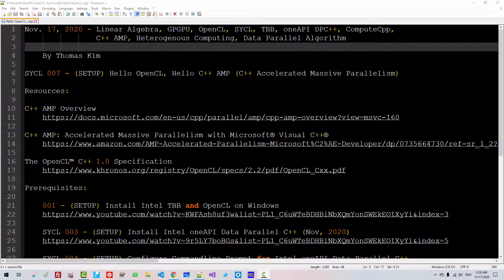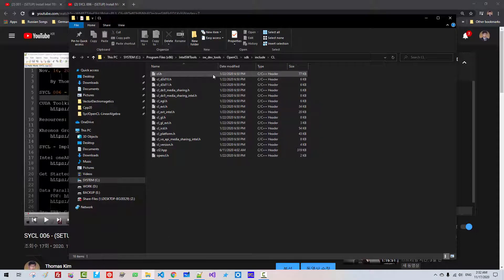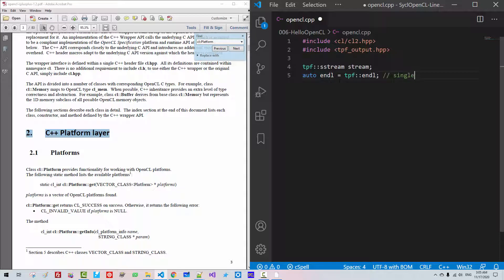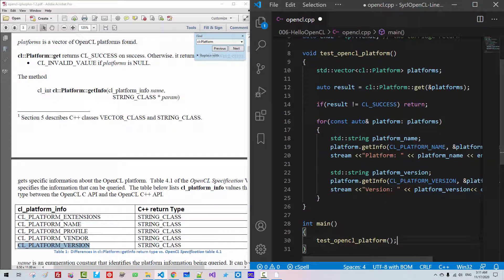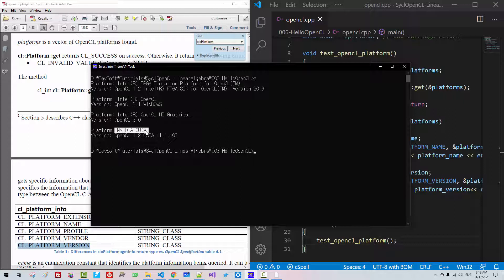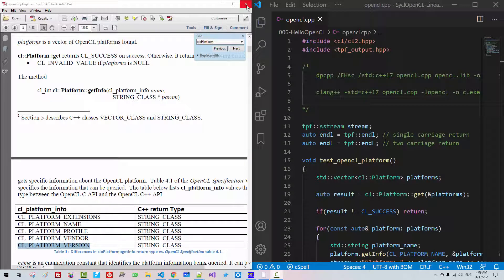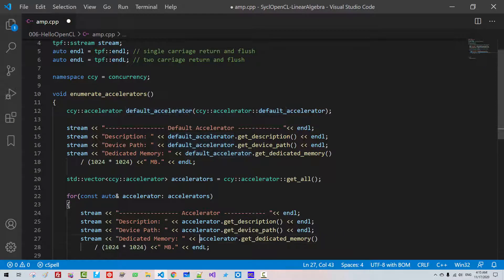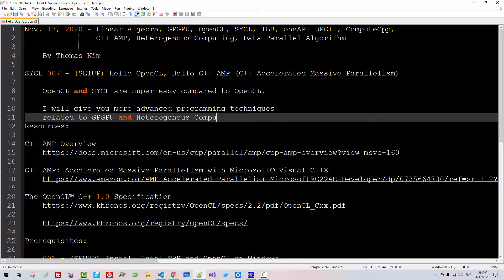SYCL 007 - (SETUP) C++ Accelerated Massive Parallelism, Hello OpenCL, Hello C++ AMP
OpenCL and SYCL are super easy compared to OpenGL. I will give you more advanced programming techniques related to GPGPU and Heterogenous Computing.

C++ AMP: Accelerated Massive Parallelism with Microsoft® Visual C++®

 SYCL 005 - Hello, SYCL World! oneAPI Data Parallel C++, Secure Your Future Career for Next 30 Years!

Download Source Code:

 Episode 007 - (SETUP) C++ Accelerated Massive Parallelism, Hello OpenCL, Hello C++ AMP

 Episode 005 - Hello, World! Intel oneAPI Data Parallel C++, or dpcpp

 Episode 004 - (SETUP) Commandline for Intel oneAPI Data Parallel C++